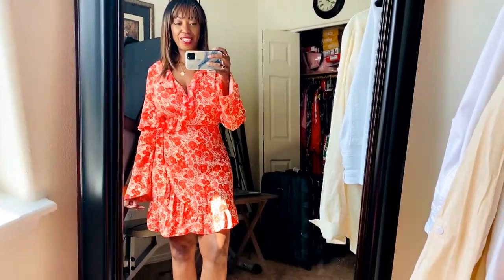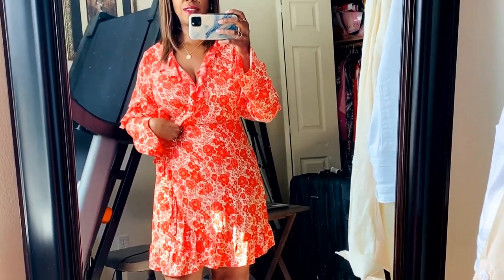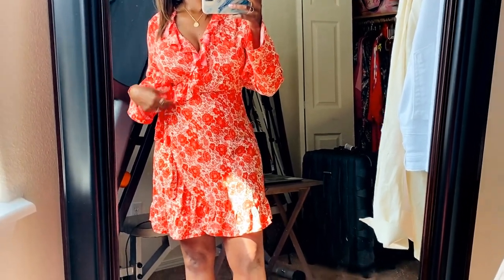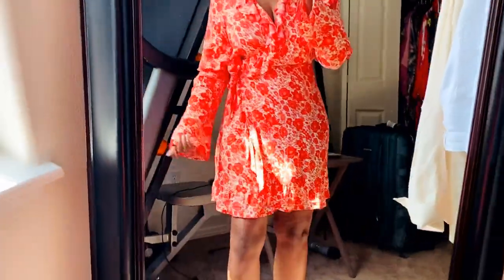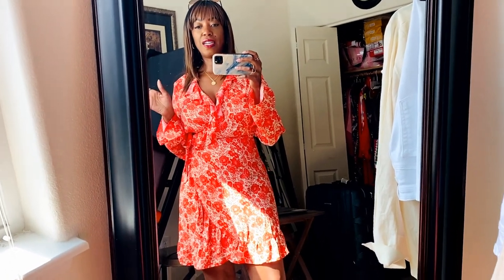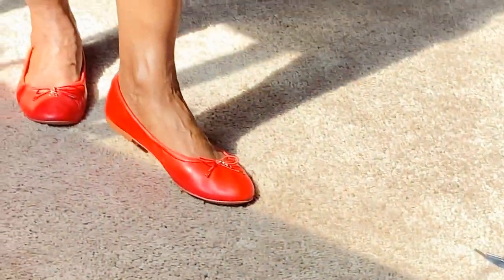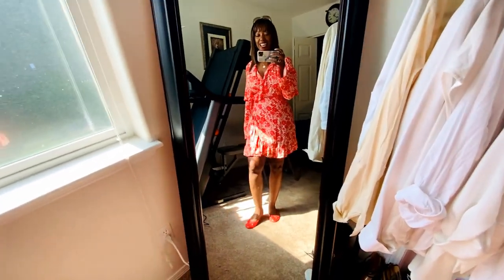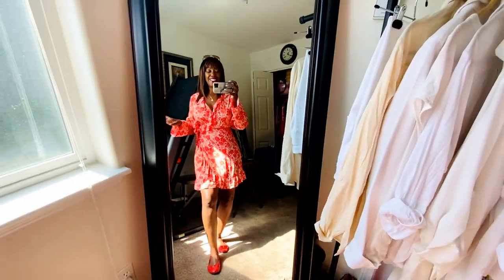ANCHORAGE, ALASKA | A DAY IN THE LIFE VLOGS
In this video I am taking you through a day in my life while living in Anchorage Alaska. Enjoy!!